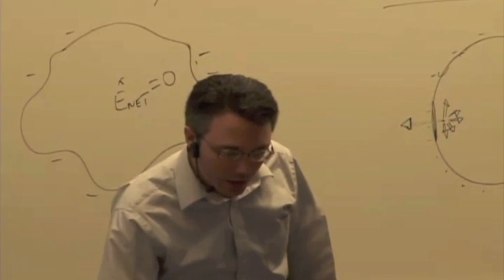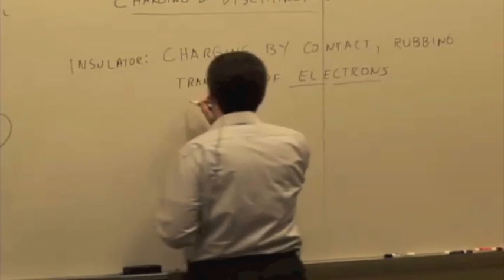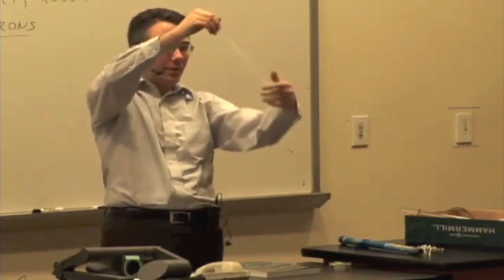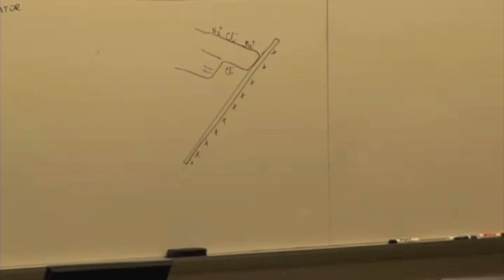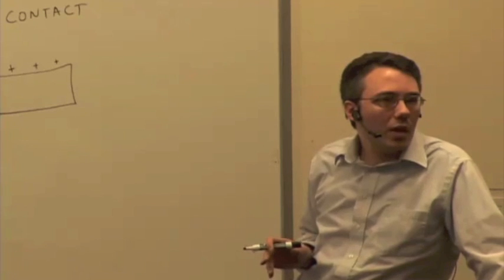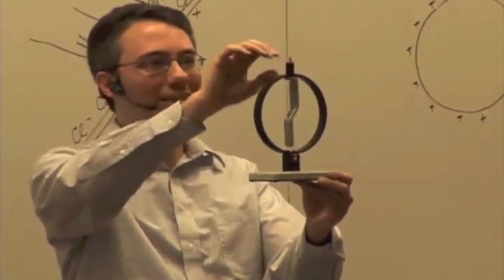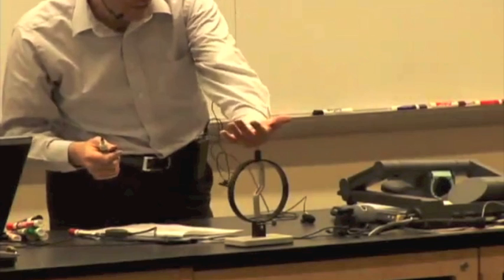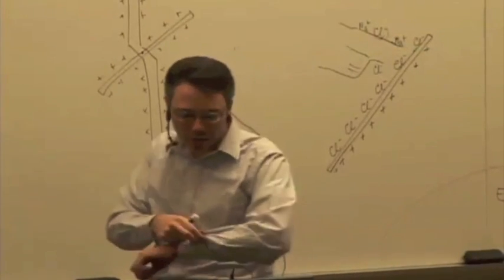EMCh15-3 Conductors and Insulators 2 Part 3 True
Models of Charging and Discharging